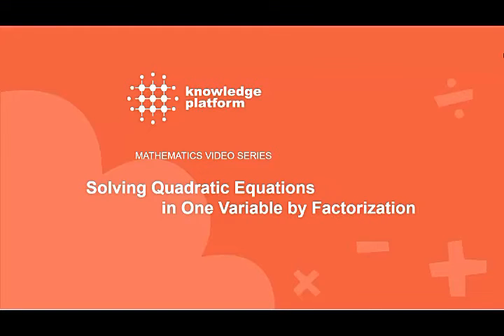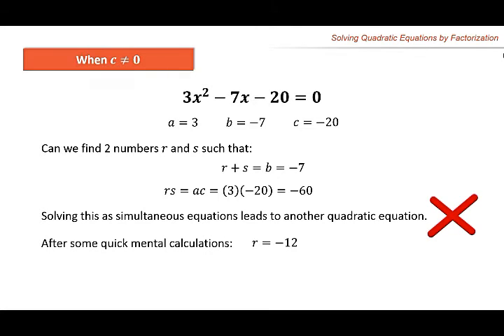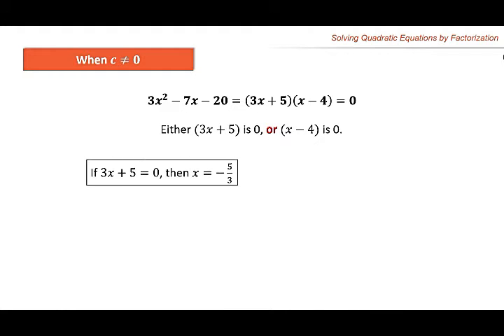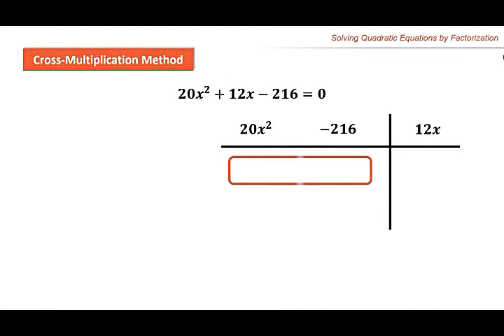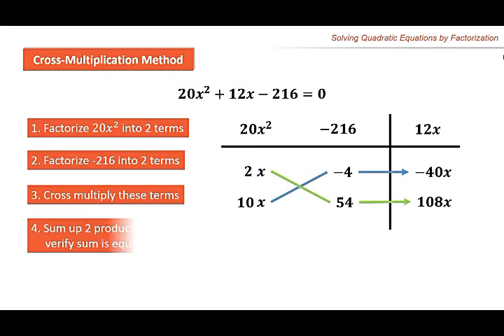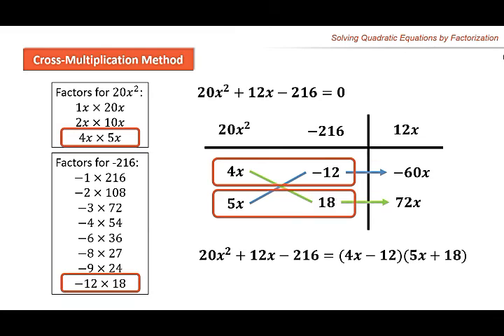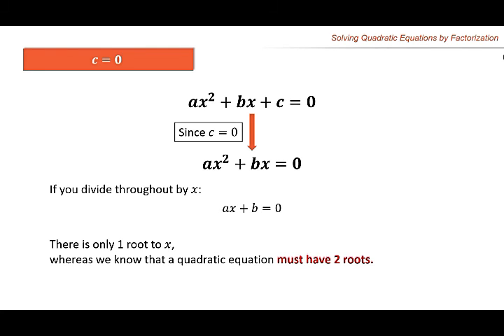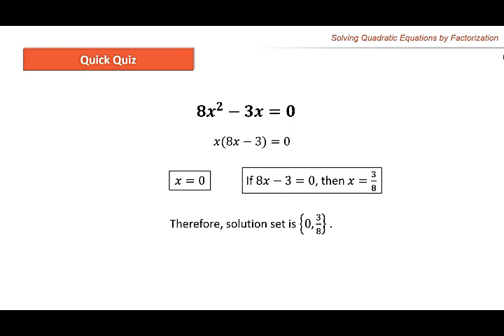10th Class Maths, ch 1 Solving Quadratic Equations in one variable by Factorization English lecture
In this video following sub topics have been taught:
Solving Quadratic Equations in one variable by Factorization
punjab text book board/Sindh text book board/KPK text book board 10th Class book 2 lecture is conducted in Urdu/hindi/English. This lecture for 10th class Mathematics Chapter 1 is created for all students who want to prepare this topic in detail.
10th Class Maths , ch 1, lecture 1 - Maths 10th Class Solving Quadratic Equations in one variable by Factorization
Maths 10th Class Solving Quadratic Equations in one variable by Factorization English Lecture
10th Class Maths
ch 1, lecture 1
quadratic equation definition